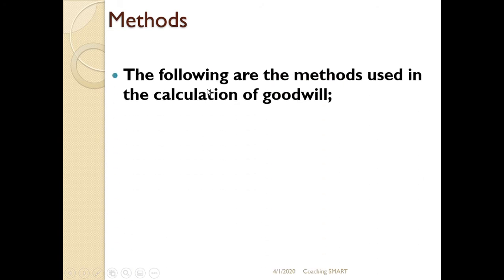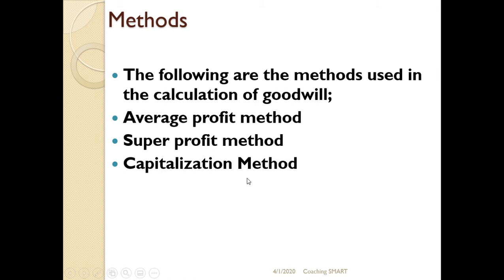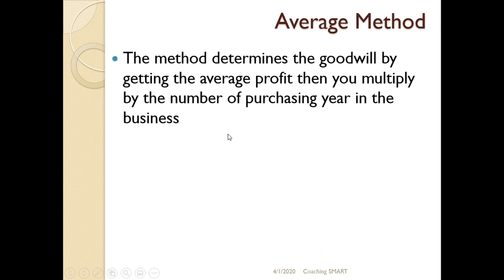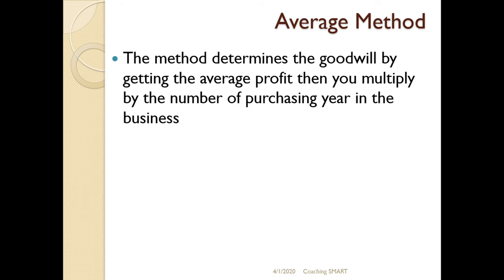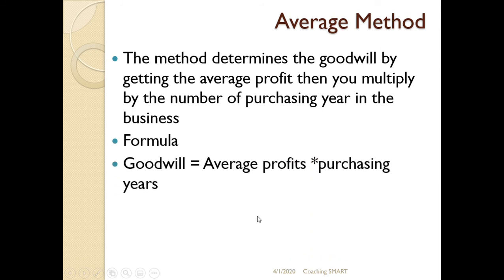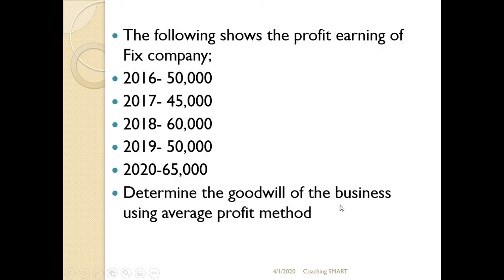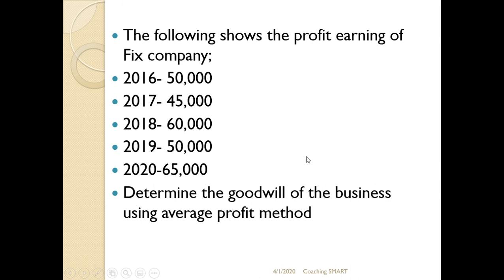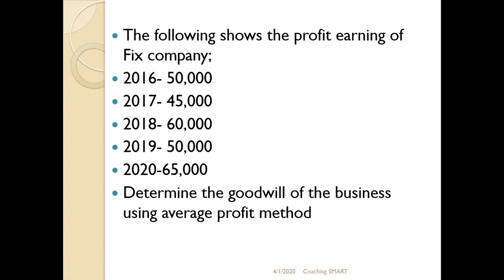Understanding Goodwill Methods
The objective is to understand the methods of goodwill and the presentation.